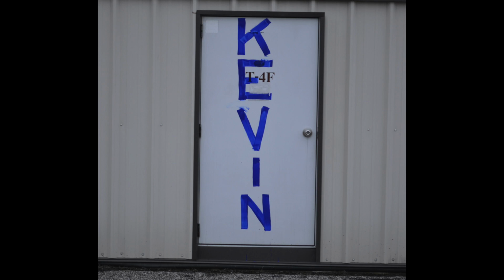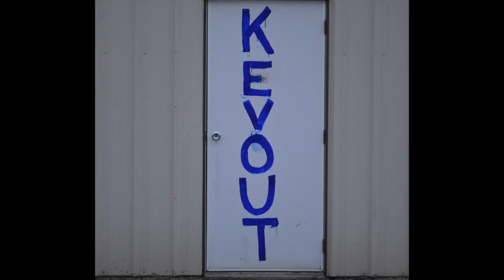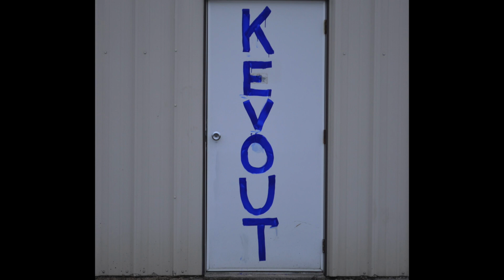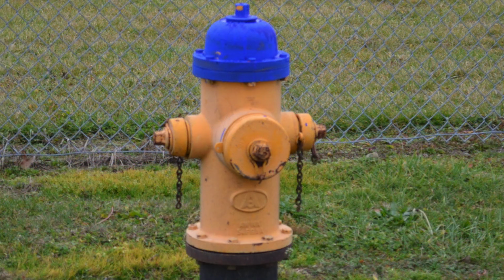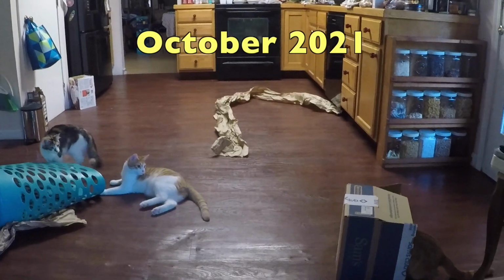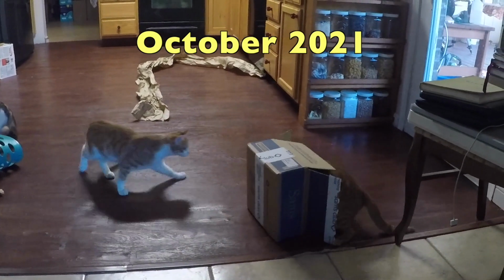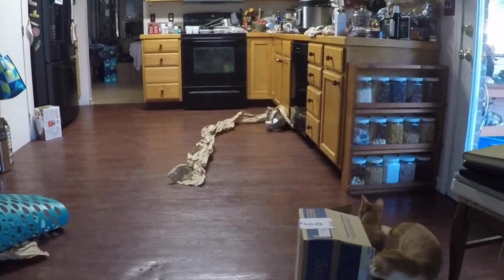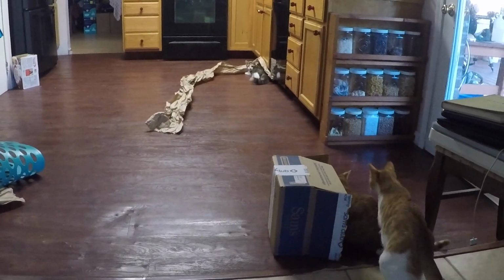Hangar Humor with Fun - Grumman Style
Hangar Humor with Fun - Grumman Style:  Had a two door t-hangar when I was first at KHAO, it then went to Kevin for his Stearman and I did his doors like this for April's Fool. .  Video 1,565 in the Hit Parade.